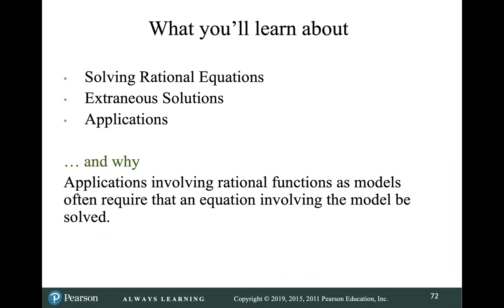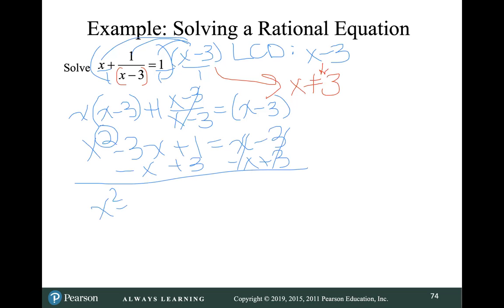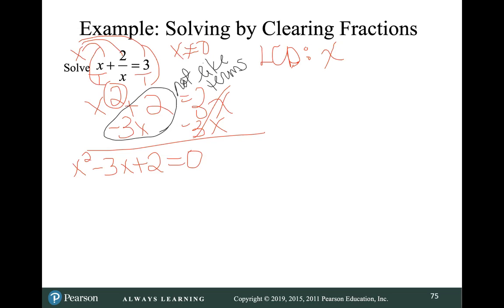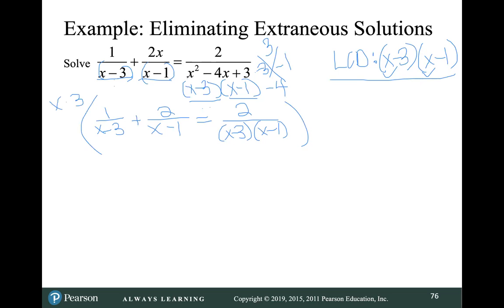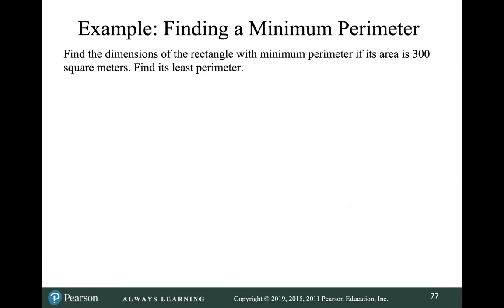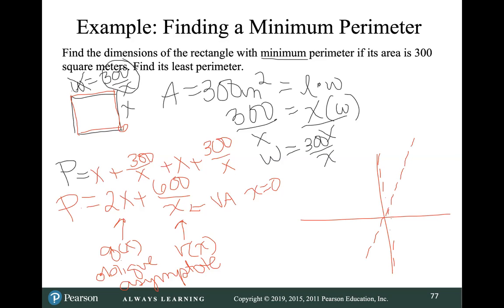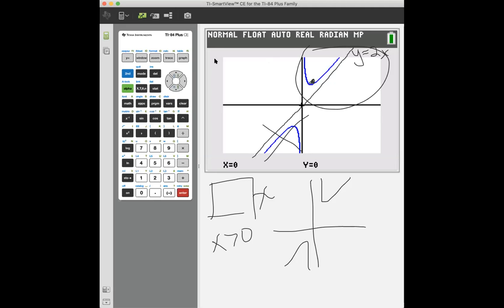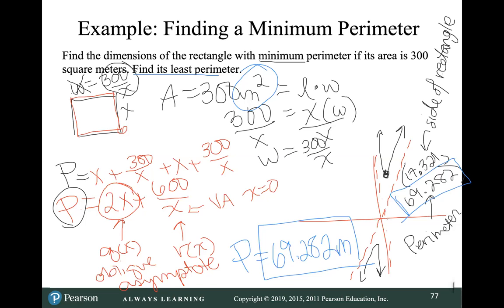Solving Rational Equations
Solving equations with variables in denominators and checking for extraneous solutions, then applying it.